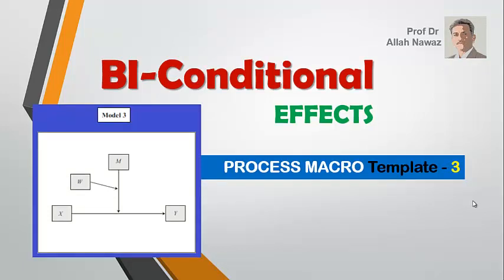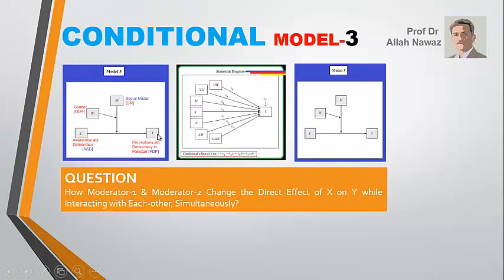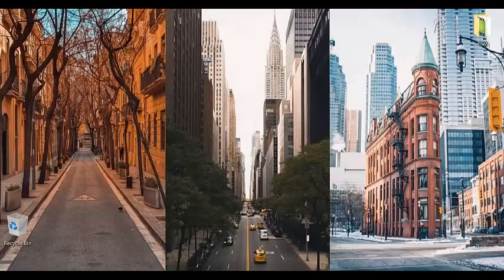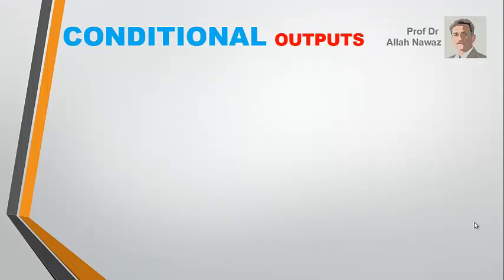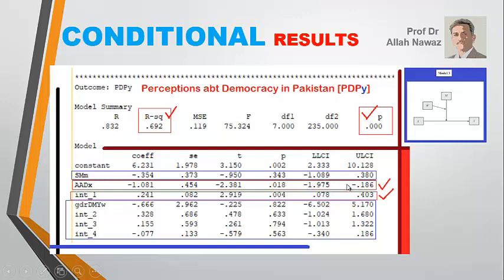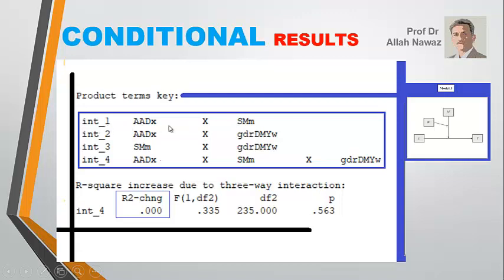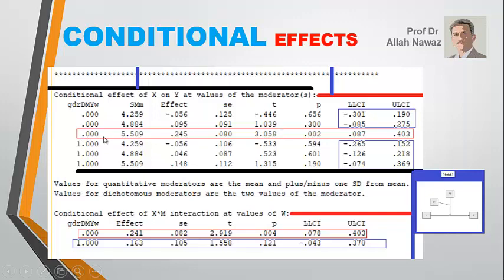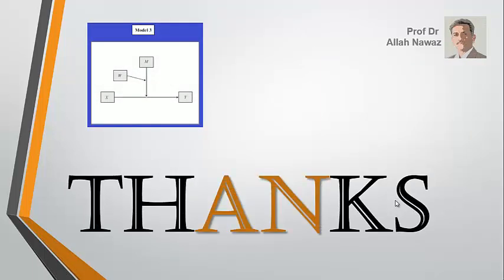SP20 Bi-Conditional Effects-2 (Model-3)